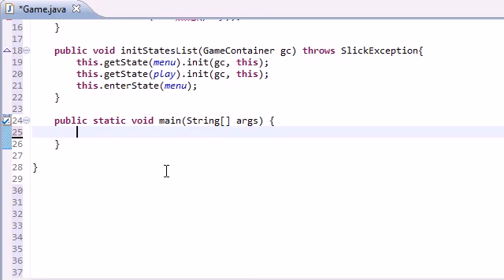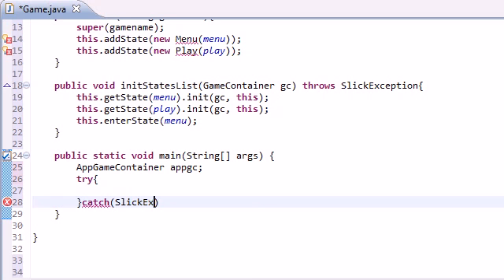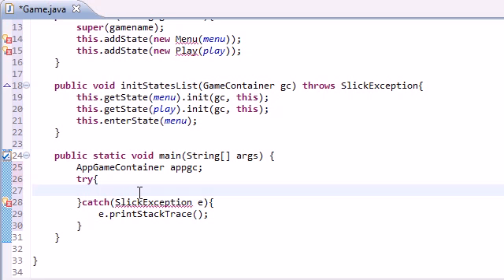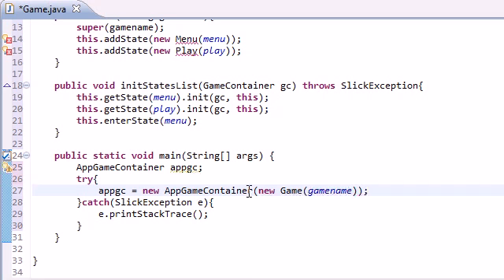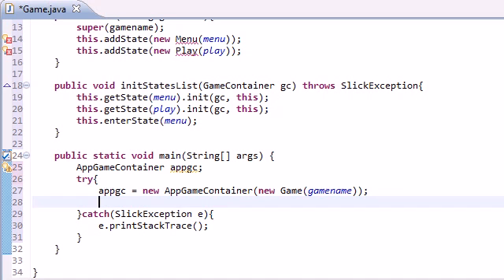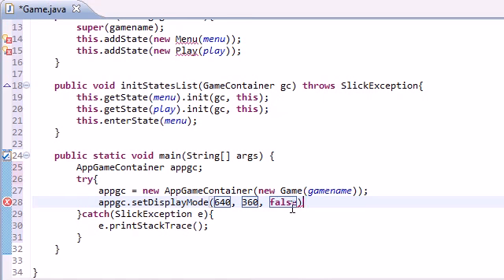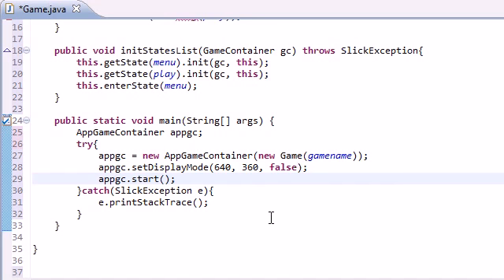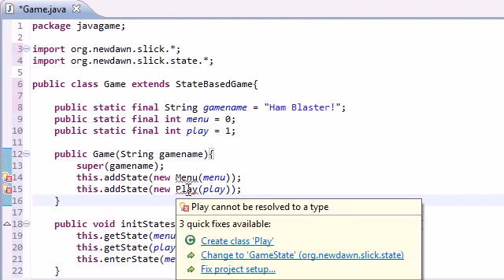Java Game Development with Slick 6 Creating the Main Window YouTube